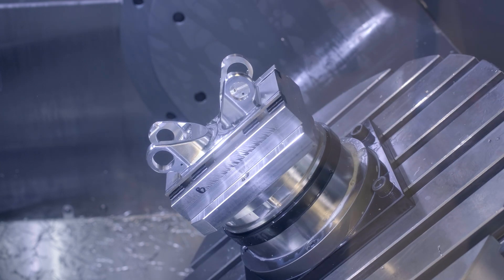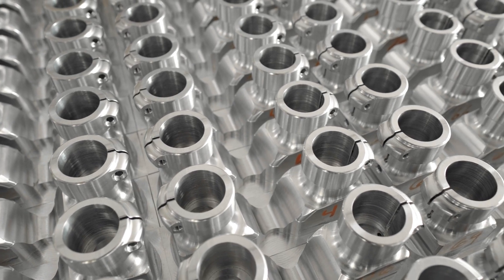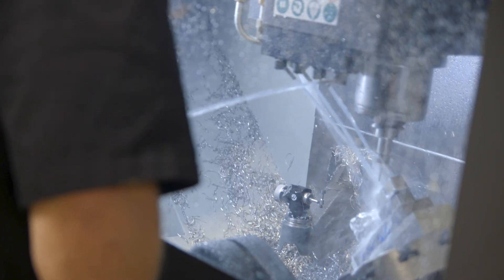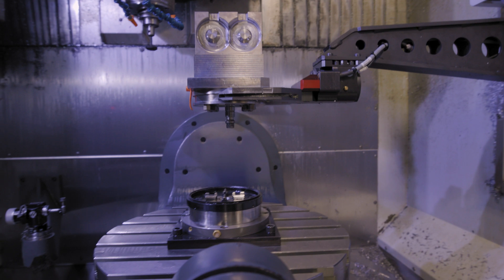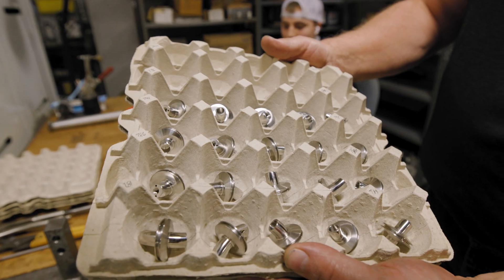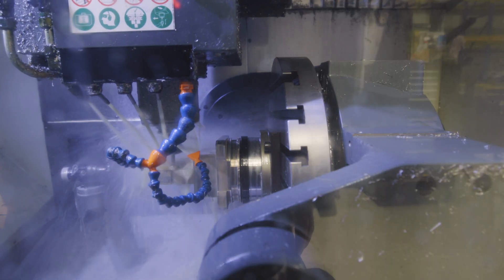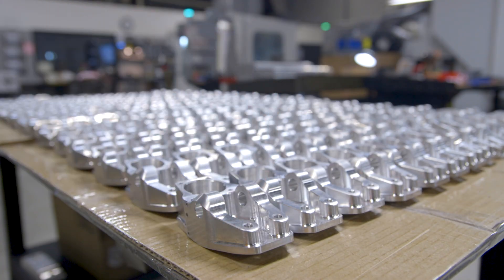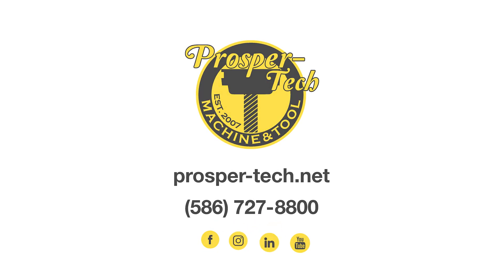CNC Milling at Prosper-Tech Machine & Tool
Explore our CNC milling capabilities. At Prosper-Tech Machine & Tool, we offer fast and efficient precision CNC machining. We leverage the latest CNC milling and turning equipment, including 5-axis milling and 6-axis lathe turning, to produce state-of-the-art components for our customers.

Prosper-Tech Machine & Tool offers services for build-to-print precision machining and plastic injection tooling. Located in Macomb County in Richmond, Michigan, we serve the medical, defense, aerospace/space, and automotive industries in the greater United States.